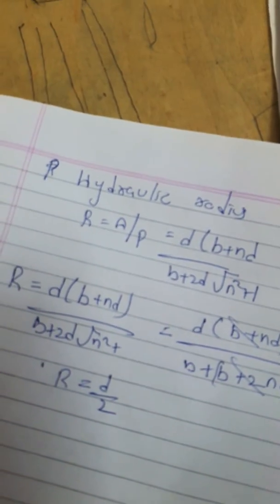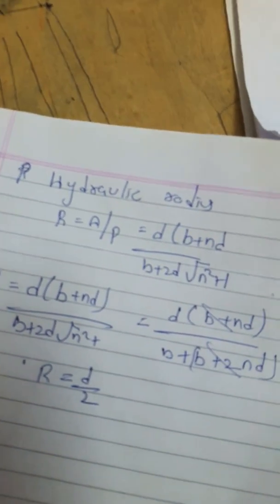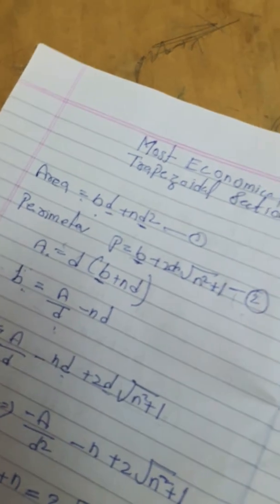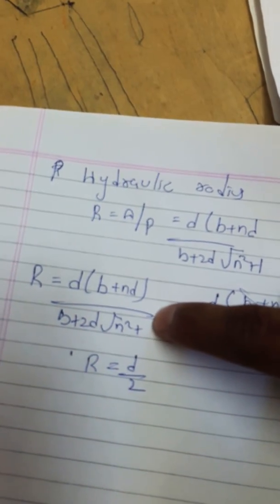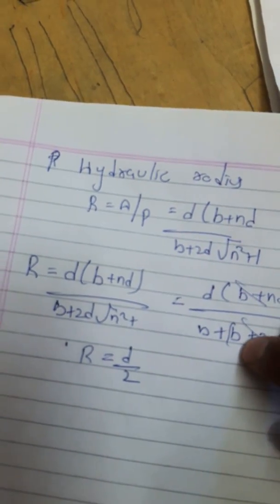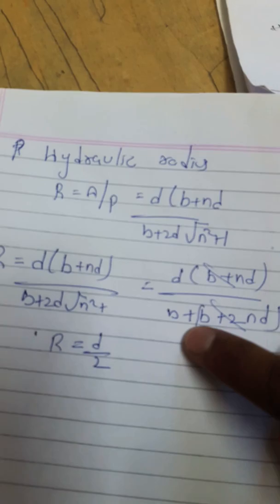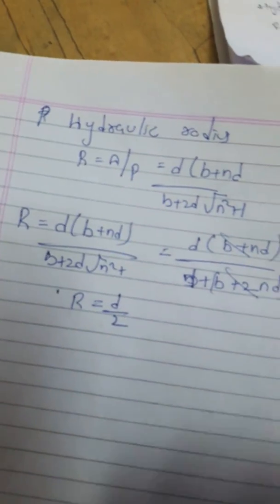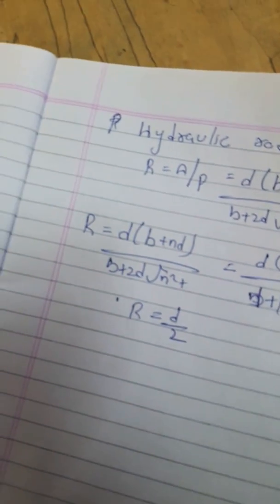Most economical Trapezoidal section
Fluid mechanics 2   Unit-1
Civil Engineering 3rd year